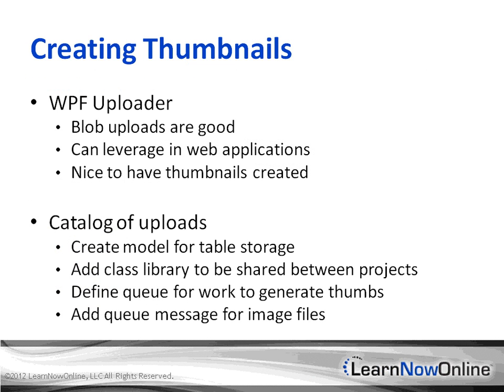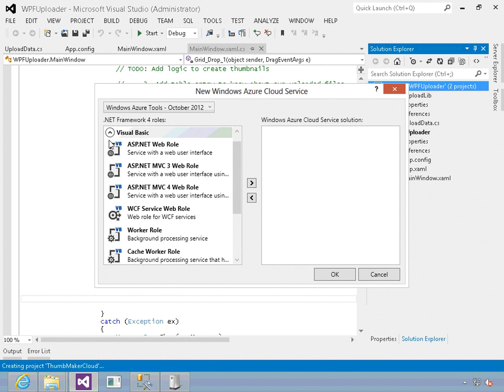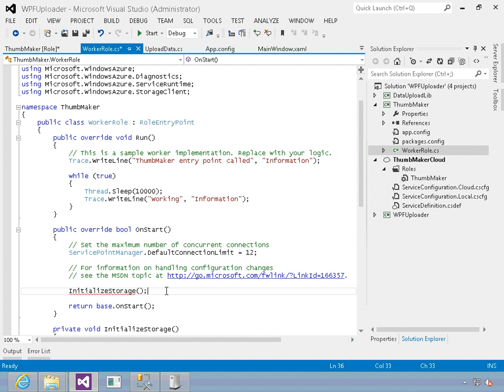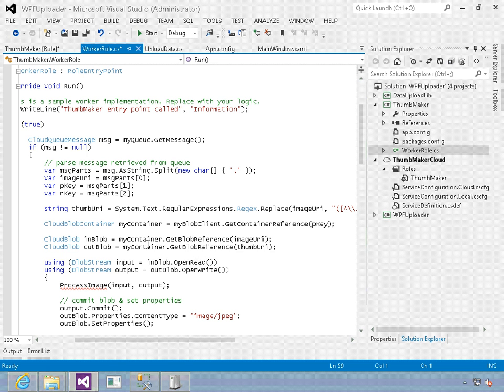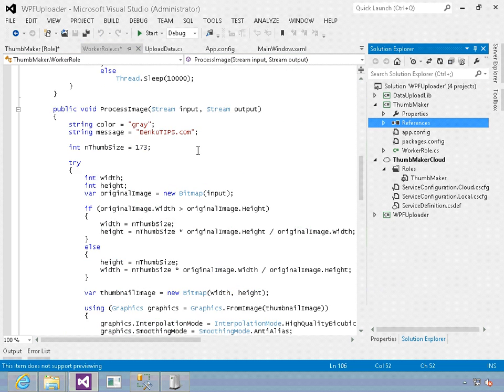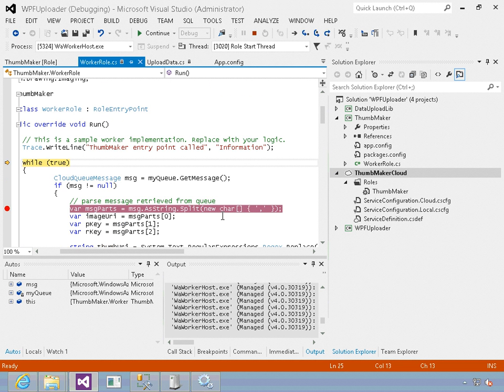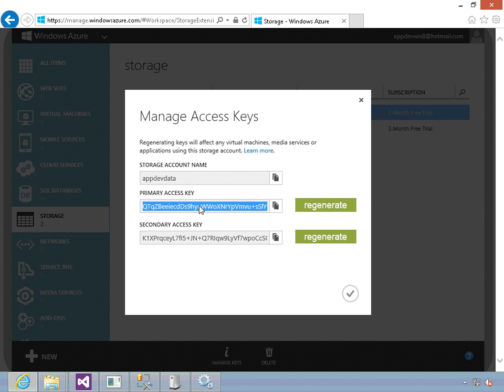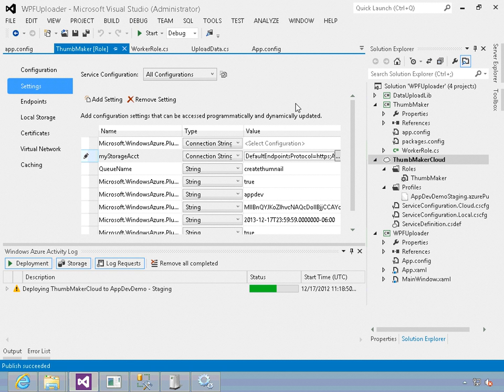Windows Azure 2012 tutorial video: Cloud Services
Windows Azure 2012 tutorial video: Cloud Services with Expert Instructor -- Mike Benkovich (@mbenko)!

This video tutorial shows how worker roles fit into the model and communication patterns for working with them.